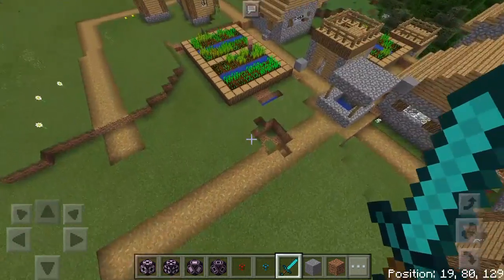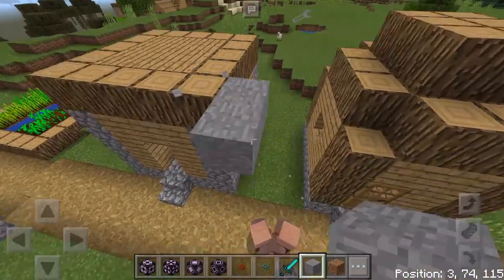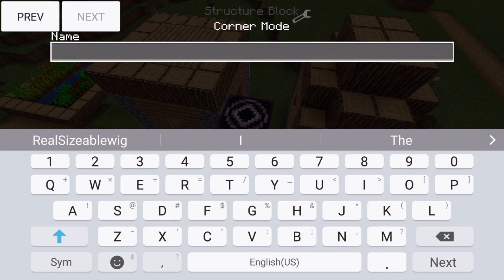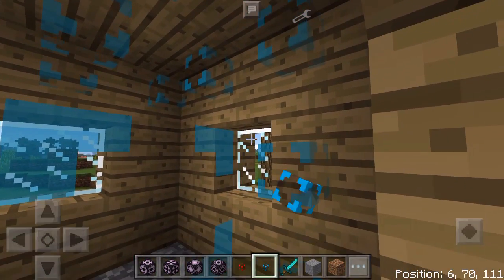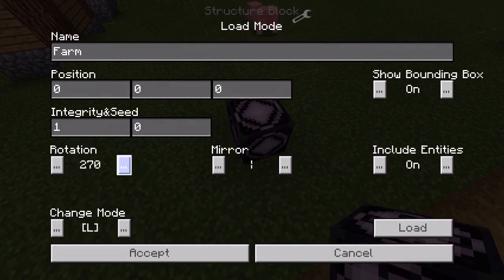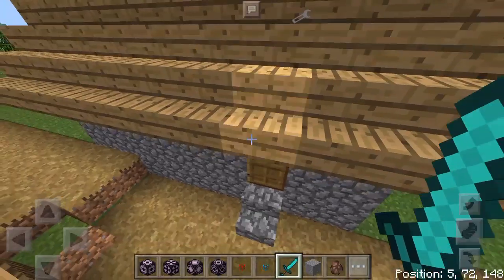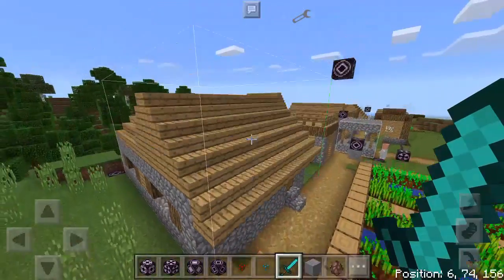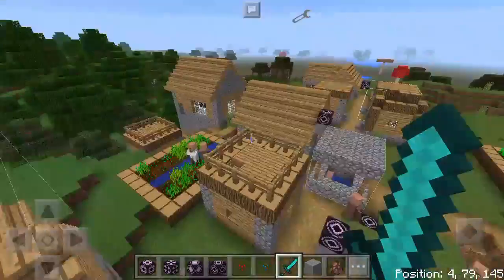Structure Blocks in MCPE - 1.1 Minecraft PE Features?!?!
Hey guys in todays video I am showing the structure blocks mod.

►Bio:
I am SizeableWig a youtuber. I make videos daily.